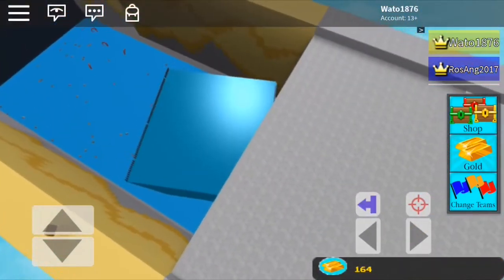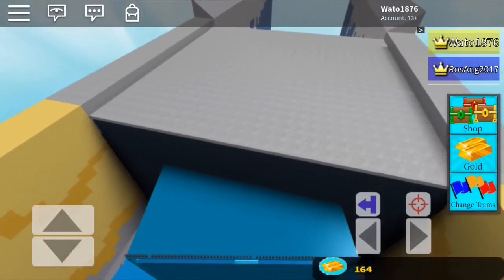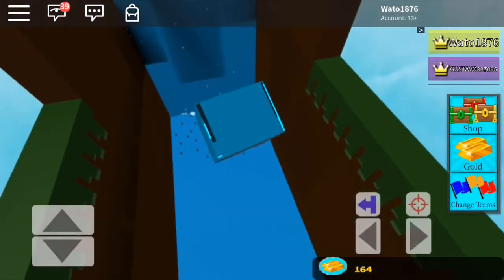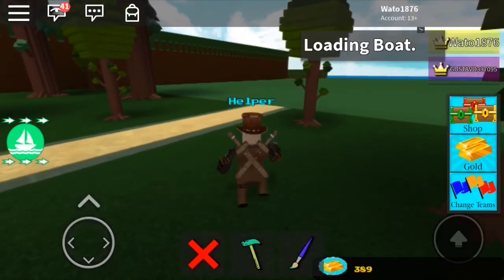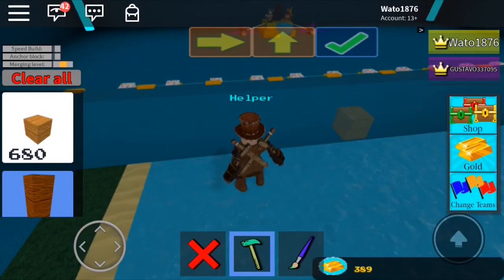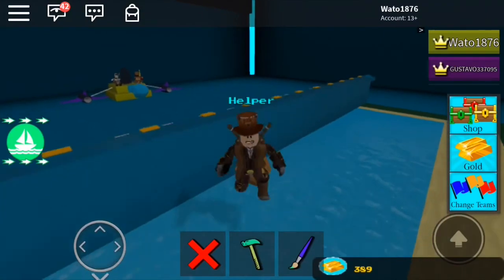Giant Cube! (Build a Boat For Treasure)